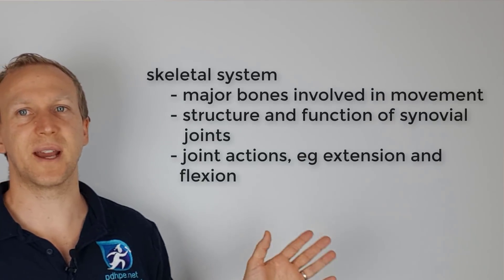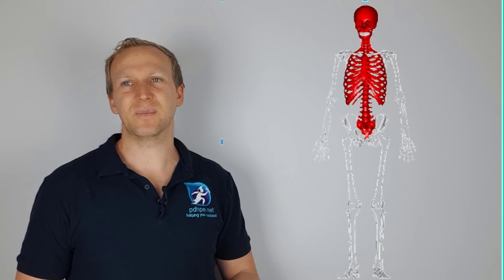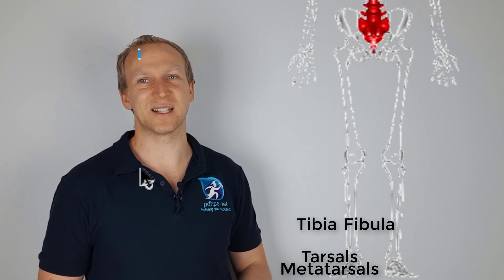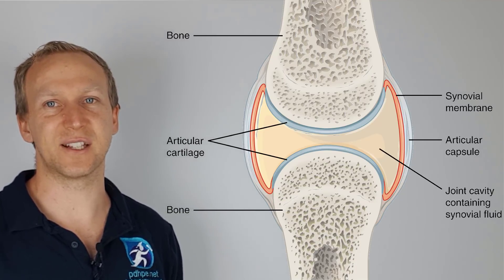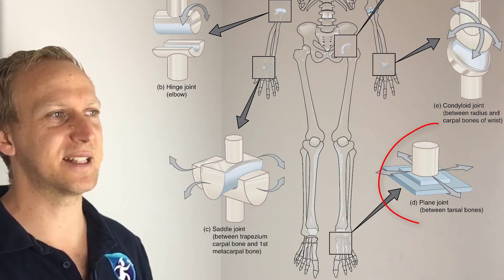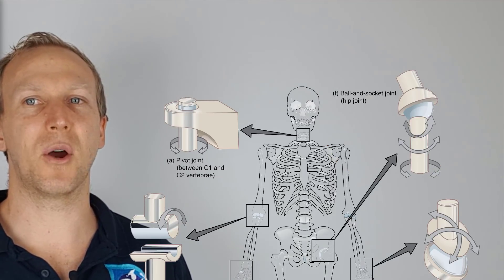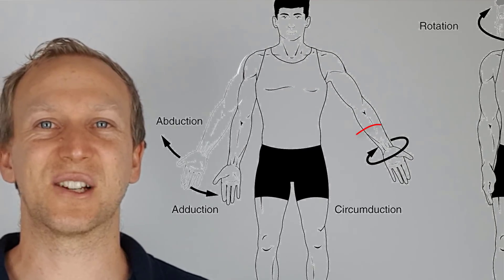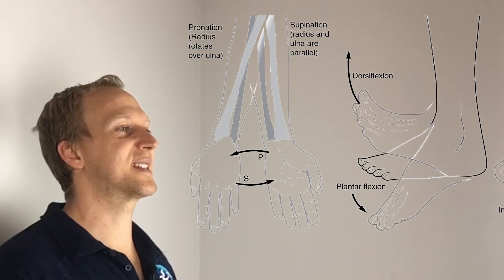Skeletal System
Preliminary PDHPE
The Body in Motion
How do the musculoskeletal and cardiorespiratory systems of the body influence and respond to movement?